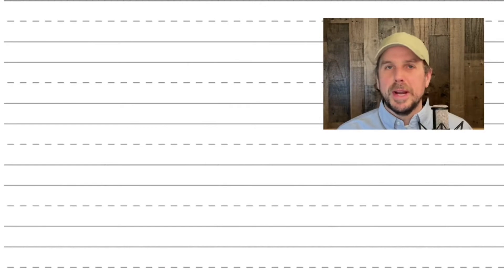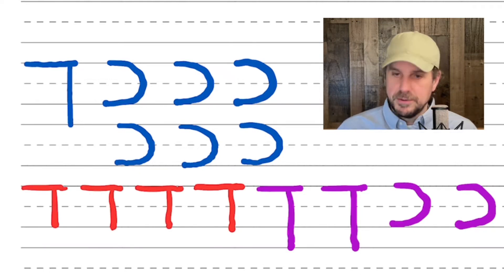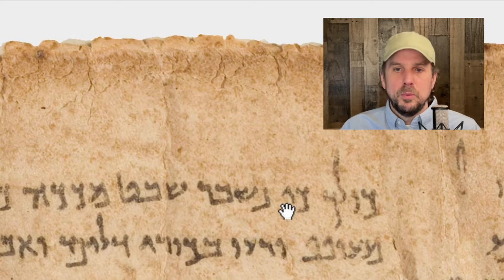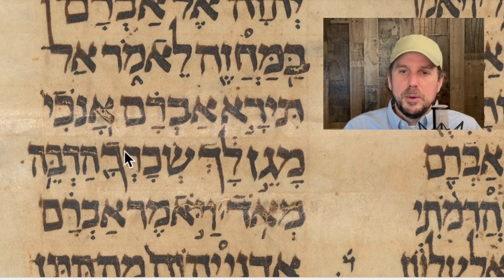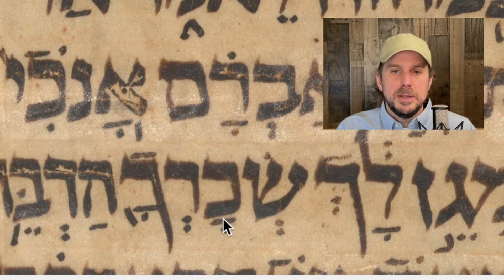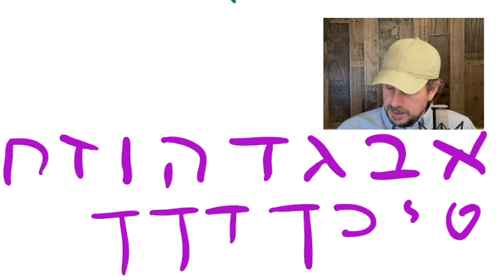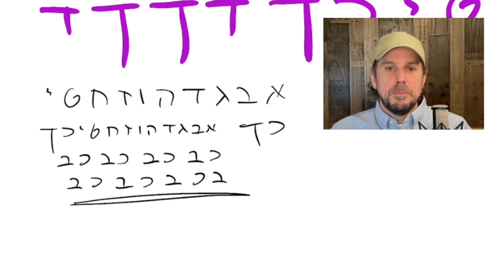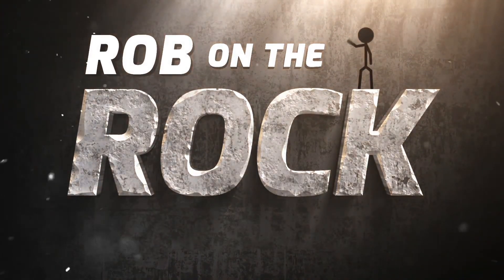Scribe School #8 ~ כ ך Kaf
Welcome to "Scribe School"!

Join me in this series of videos where we take time to learn, practice, and discuss each of the Hebrew letters. Get a pen and a notebook, and dedicate some time each day to developing your own skill.

Digital Images of Manuscripts
The "Great Isaiah Scroll" (~125 BCE), from the Israel Museum

The "Washington Pentateuch" (10th century), from the Museum of the Bible